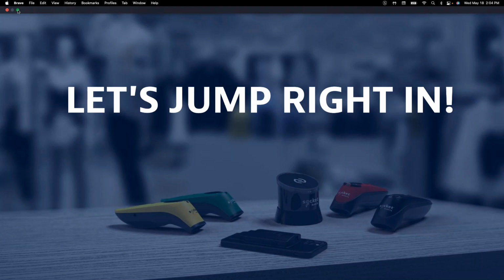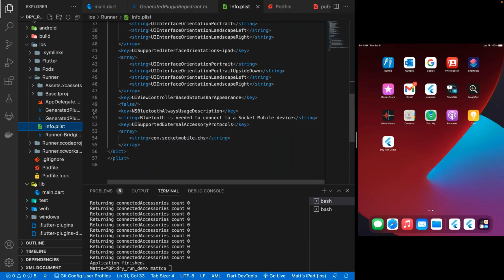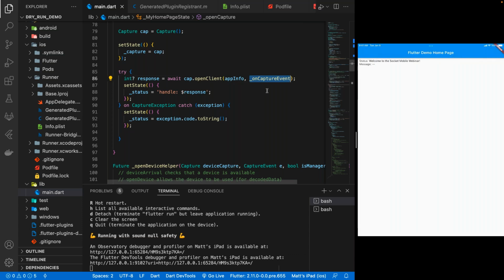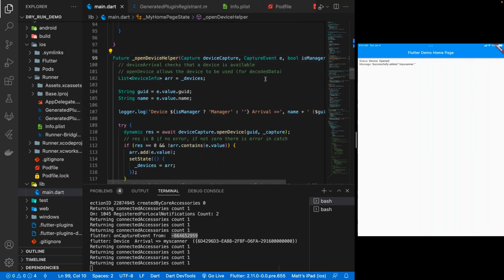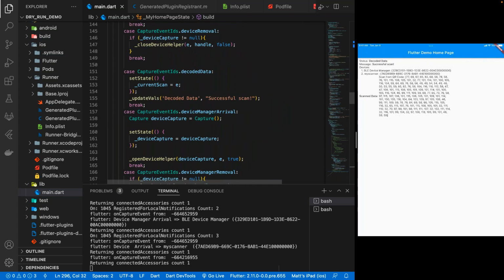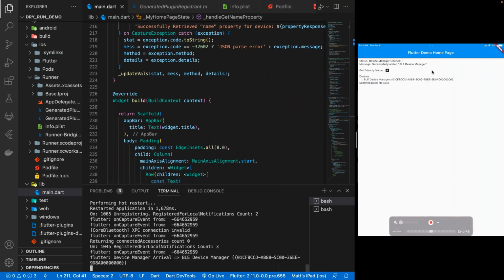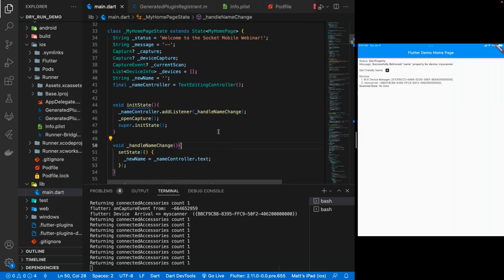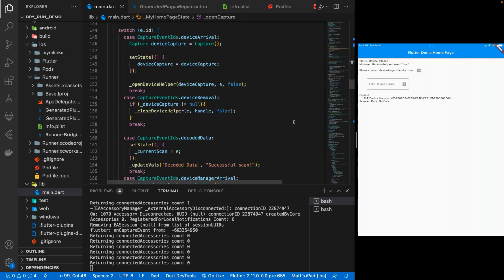How to Develop a Flutter App with Integrated Data Capture Functionality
Walk through the ins and outs of application development using Flutter and data capture integration with Socket Mobile Software Engineer, Matthew Croak. Flutter, an open-source framework created by Google, is designed for building natively compiled, multi-platform applications from a single codebase. Engineered to deploy from mobile, desktop, web, and embedded devices, Flutter has quickly gained popularity since its launch in 2018.

Due to its popularity, Socket Mobile has included support for Flutter in their CaptureSDK. Integrated into thousands of applications, CaptureSDK provides easy-to-use software tools for optimal data capture performance and efficiency. With the addition of Flutter, Socket’s CaptureSDK delivers a new level of control and adaptability for app developers.

Matthew dives into an interactive walkthrough demonstrating app creation using Flutter, CaptureSDK, and data capture integration.